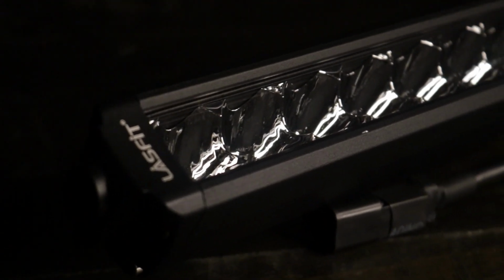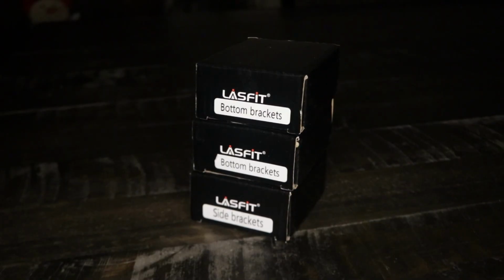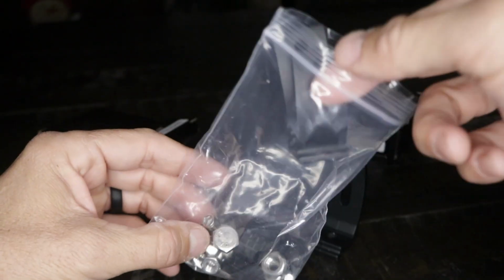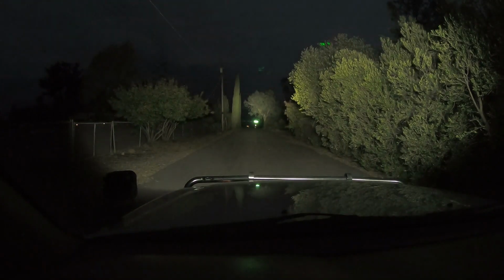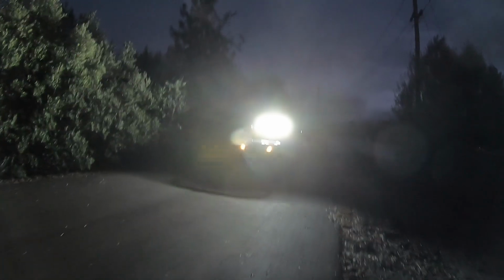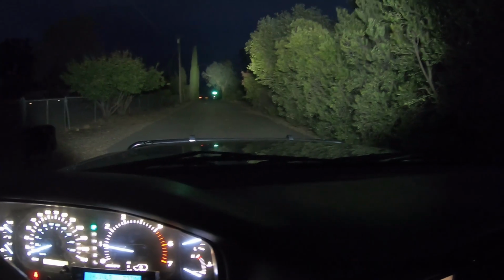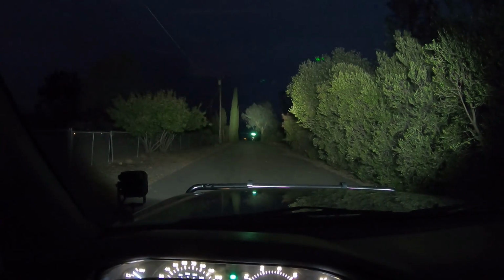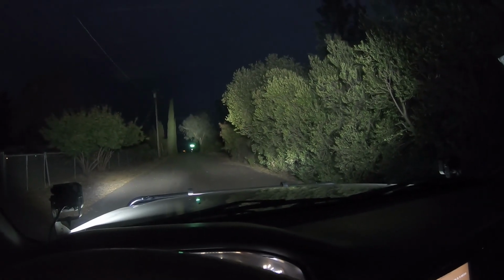LasFit 40” Single Row Light Bar //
This is an impressive single row LED light bar. We discuss all of the highlights of the new LasFit 40" LED Light Bar and install it on top of a Prospeed Roof Rack. To purchase this light bar or this light in another size vistit LasFit

John
LXPlore